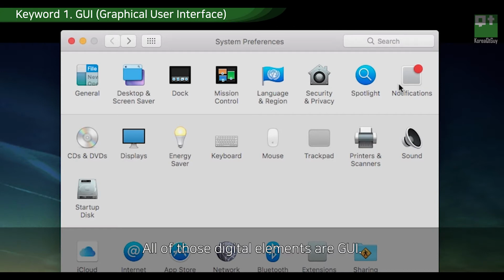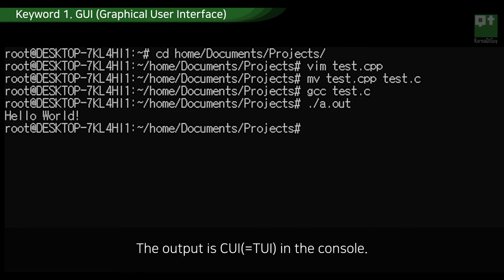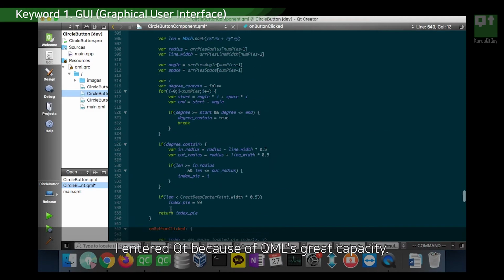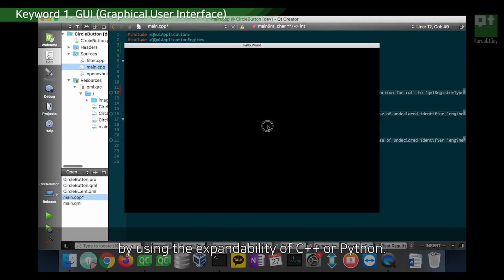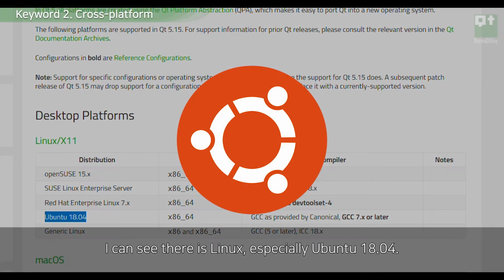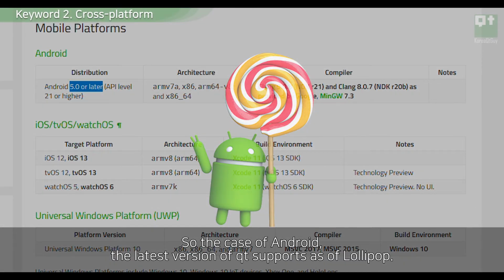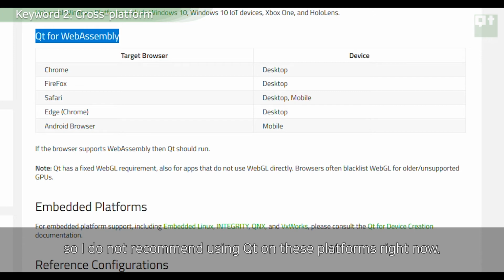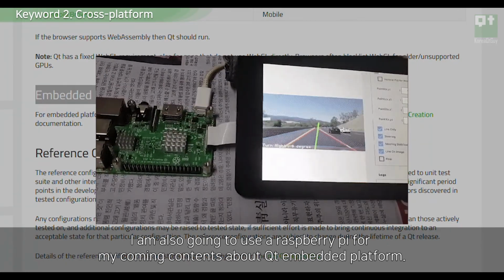[What is Qt?] Intro to Qt With Two Keywords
- You can understand Qt in 8 minutes
- You can understand Qt using two keywords
- Subtitles are provided
- Introduction for the cool UI development framework
- You can create responsive interfaces in your apps
- Cross-platform solution